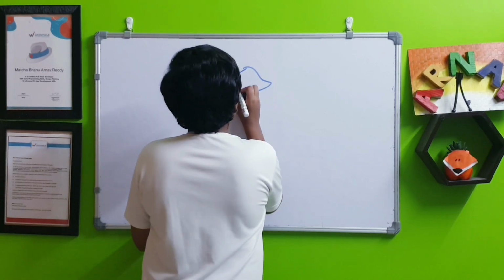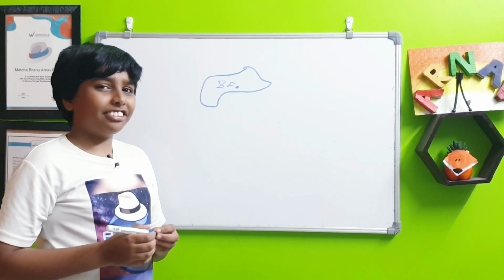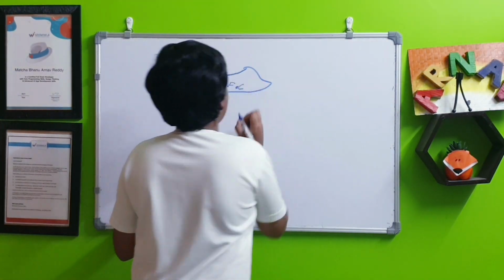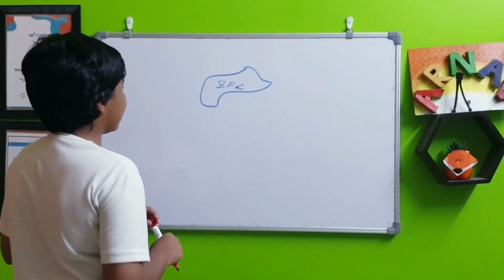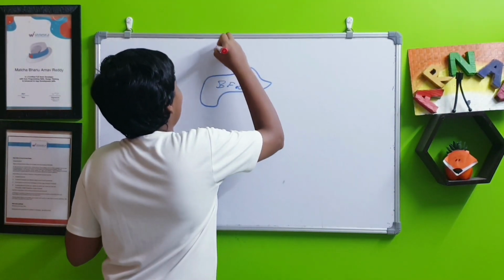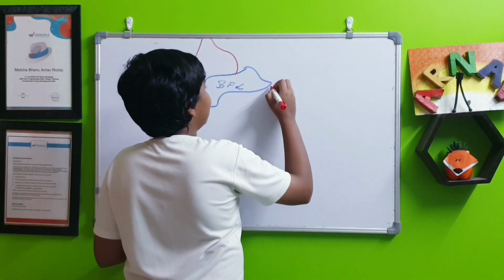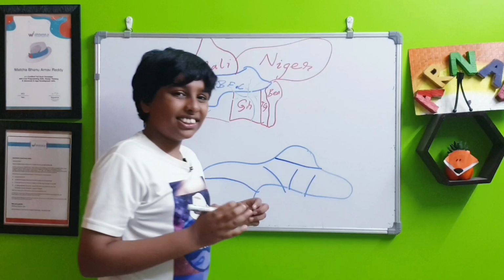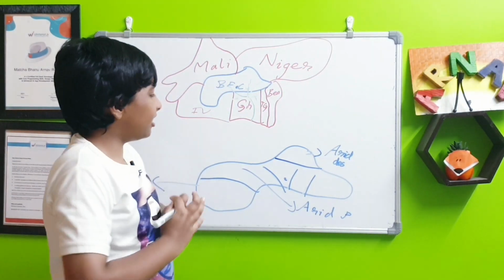Burkina Faso | Arnav's world | Geography | Telugu kid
This video is about Burkina Faso